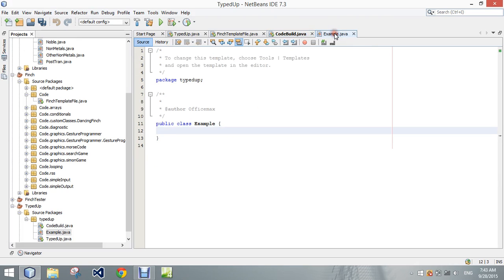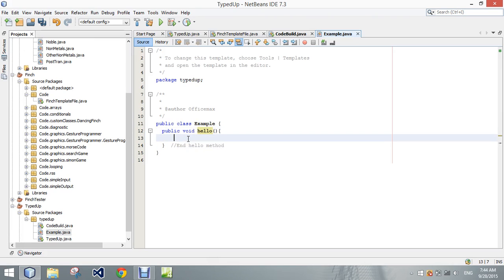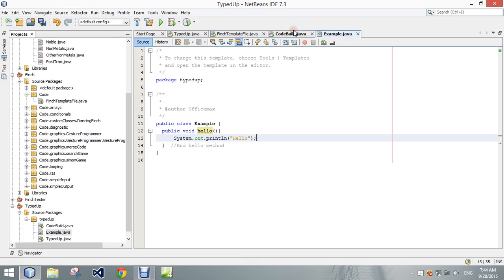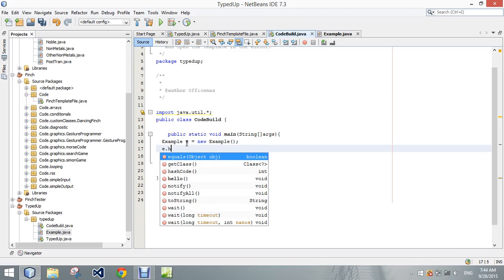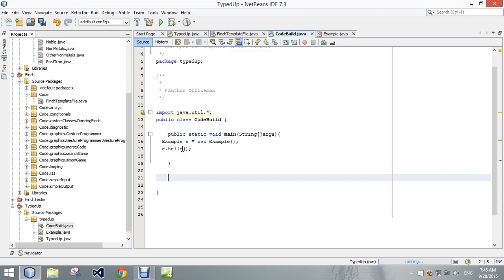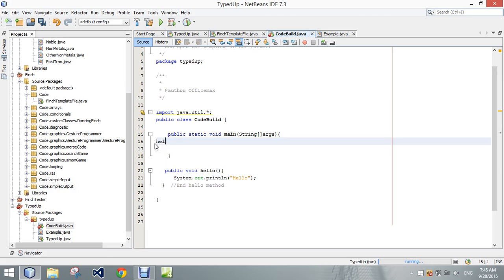Static vs. Non Static Methods